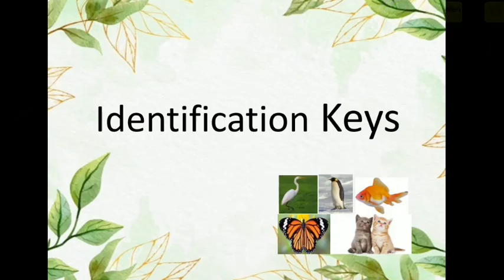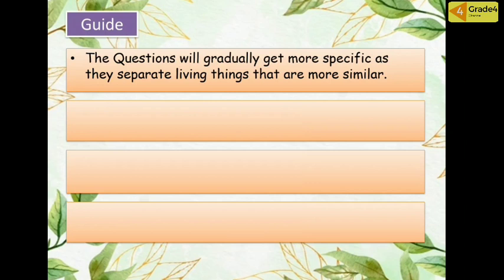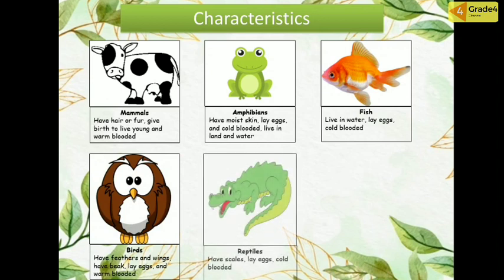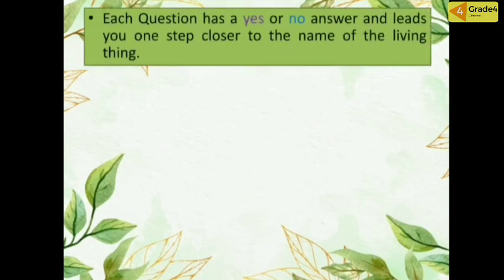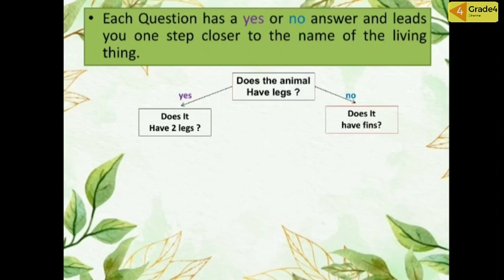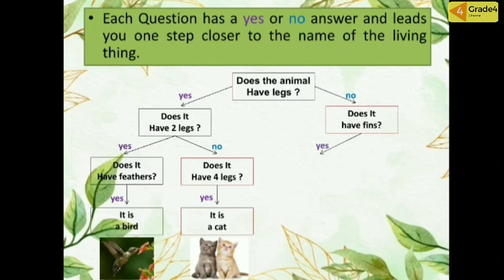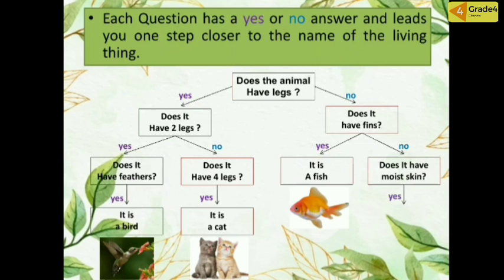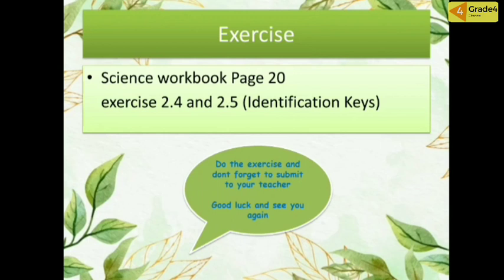SCIENCE : IDENTIFICATION KEYS | CAMBRIDGE | GRADE 4 | GIIS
Watch the video about "Identification Keys" until it's finished, so friends will understand.  Then do the assignments at the end of the video and don't forget to submit them to the respective class teachers😊👍
Keep spirirt for studying at home yaaa...